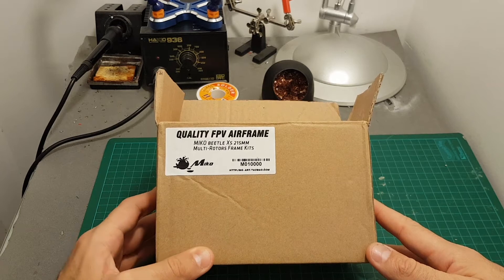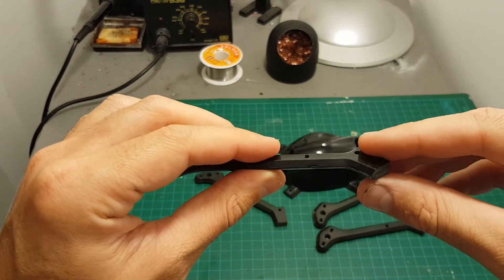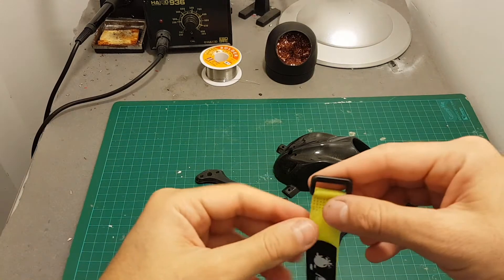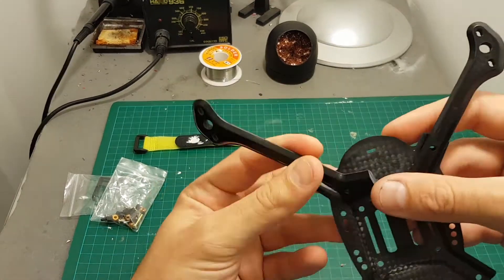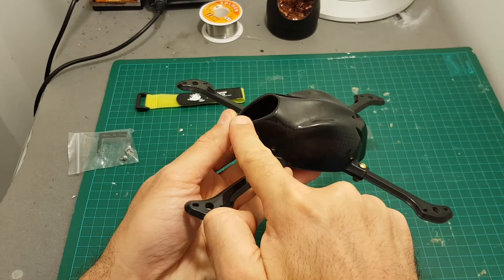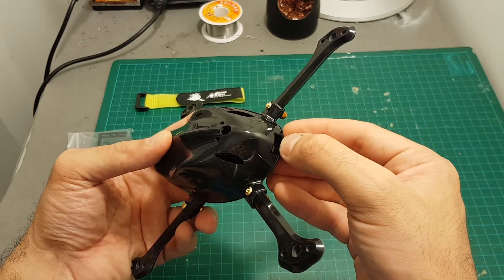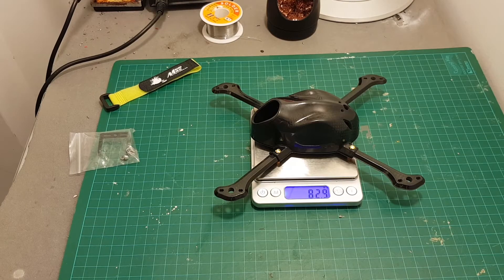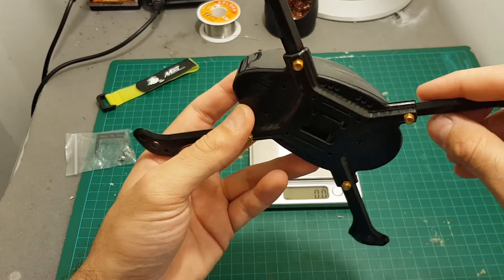Miko RC (iFlight) Beetle X5 Frame Overview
Specs (from iFlightRc):

iFlight Beetle, the latest masterpiece which is well-rounded FPV Racing quadcopter frame with excellent racing ability.
Many material have been tested before and finally Twill has been chosen. Carbon fiber injection molding process adopted makes the strength comparable with steel.The whole mechanical structure has been taken into consideration. Even if you stand on it there won't be deformation.

There are 4pc screws has been used to fix the body.The Beetle X7 comes with 30-60° lens adjustable camera mount to not only built in Hs1177,Hs1190,swift,OWL Plus etc.,but also protect the lens from damage when crashing.

Specs:

- Product Name: iFlight beetle
- Weight: 83g
- Wheelbase: 215mm
- Frame thickness: 6mm

Suggested Combination(Not included):

- Flight Control:F3/iFlight F4 /Naze32/ CC3D
- Motor:2205/2207/2306
- ESC:30.5*30.5 35A 4IN1
- VTX:iFlight FORCE 5.8G 48CH 25/200/600mW
- Prop: 5 inch
- Battery: 3S-6S

Features:

- 1.Twill material, Carbon fiber injection molding process ,strength comparable with steel
- 2.Split Splicing Structure
- 3.Super big room body, freely choosing electronics
- 4.12.9 Grade YFS Screw
- 5.Streamlined body design
- 6.Super thin composite carbon fiber and 100% carbon fiber arm,reduce the wind resistance

Package included:

- 1 pc * Body Cover Shell Black
- 1 pc * Main Bottom Frame Plate (4mm)
- 2 Pair * Arms